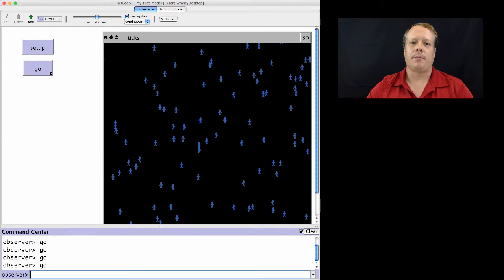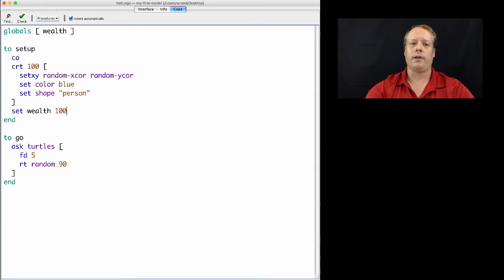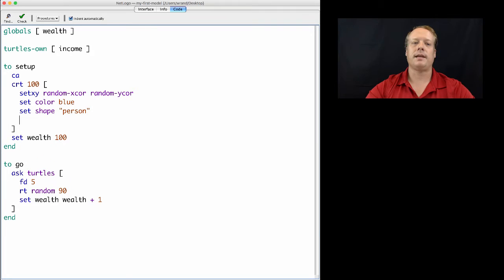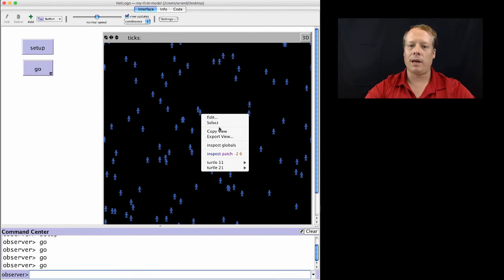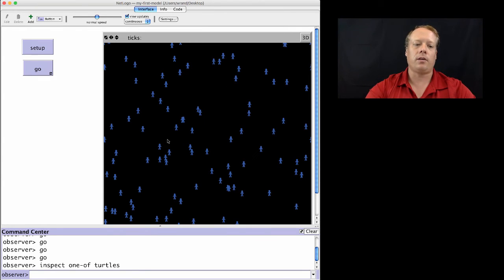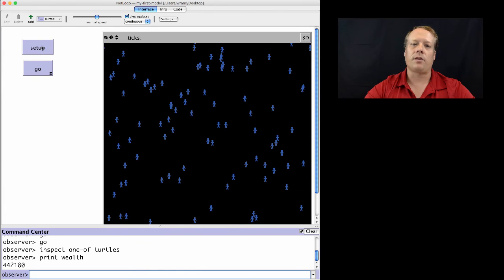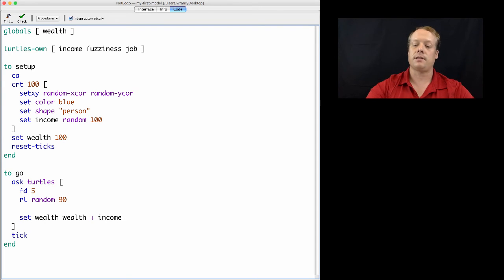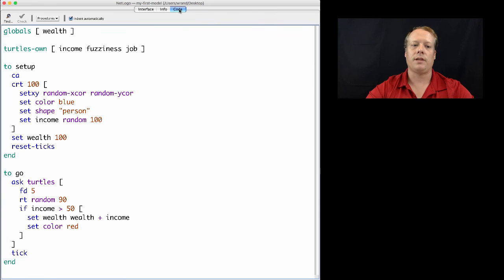Agent-Based Modeling: Properties